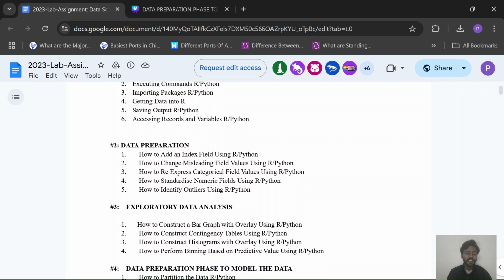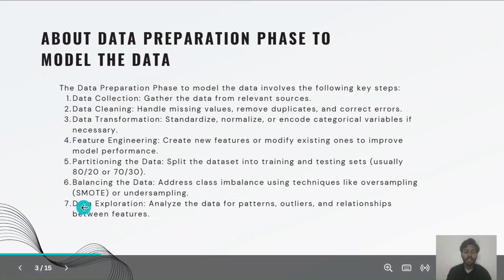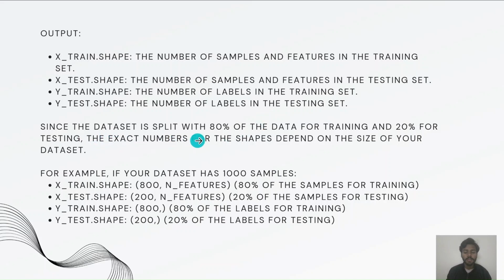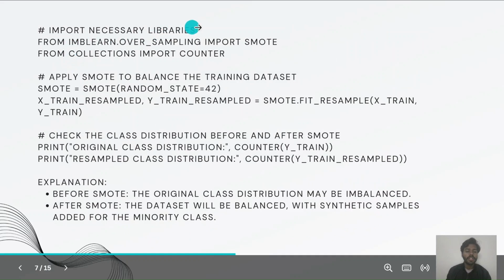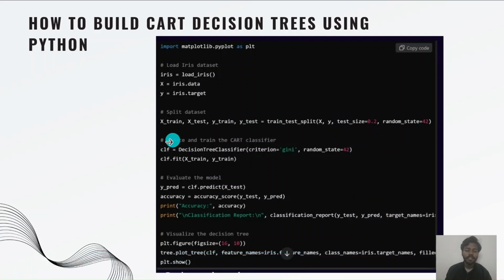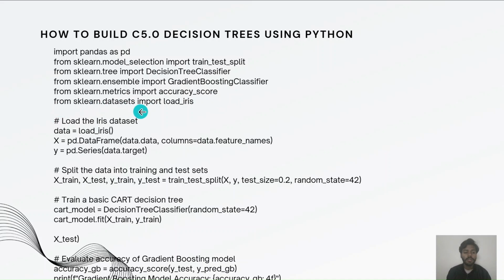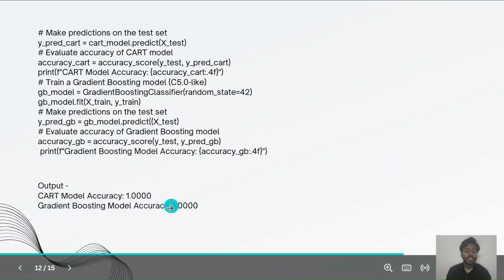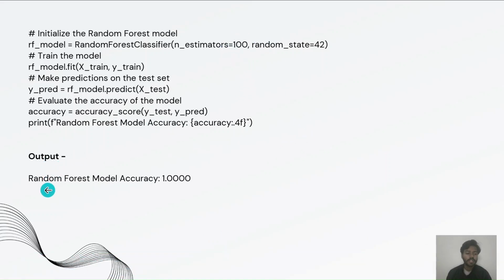Data Preparation Phase To Model The Data